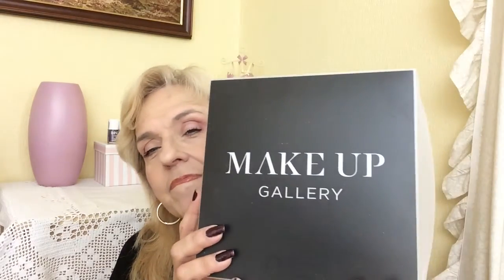2017 Makeup Use Up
Hi Guys, I love this project, to choose from your stash of makeup,a number of items you think you can use up (or hit pan) in the coming year. I found so many things that I had forgotten I had. Being on a budget myself, I am so pleased to join our fellow makeup lovers, as we all make the very most of what we already have.

Please check out these great videos and facebook page, for more encouragement to get on board. big hugs...Bella xxxx